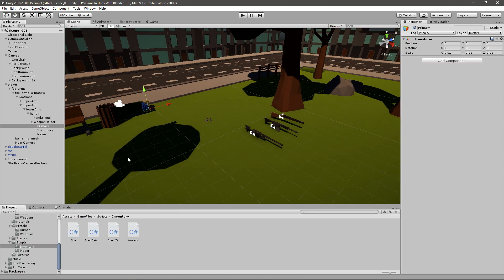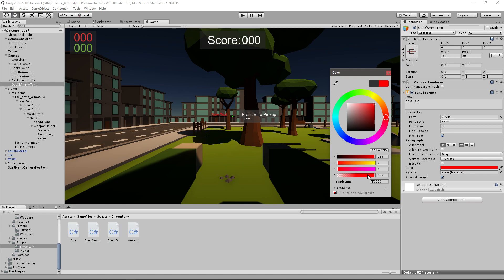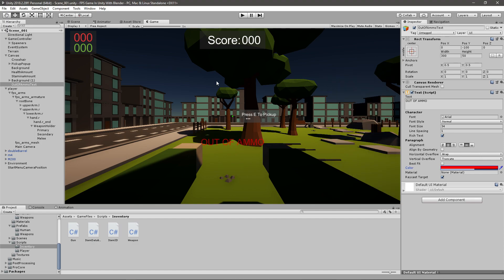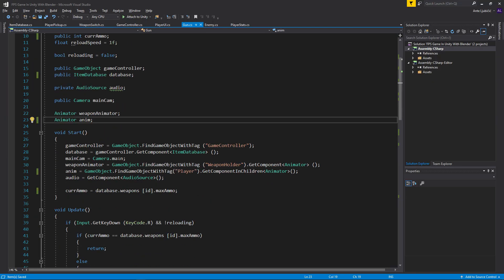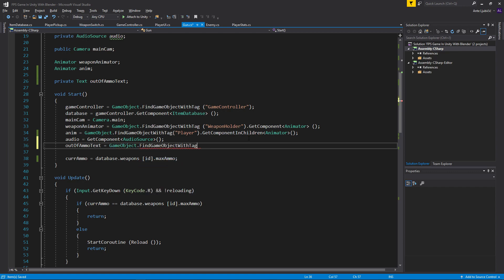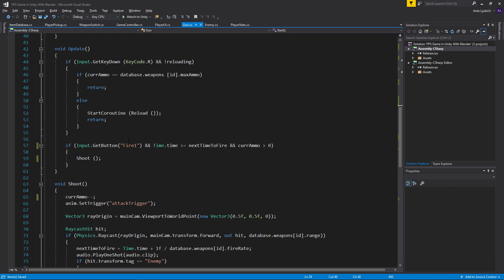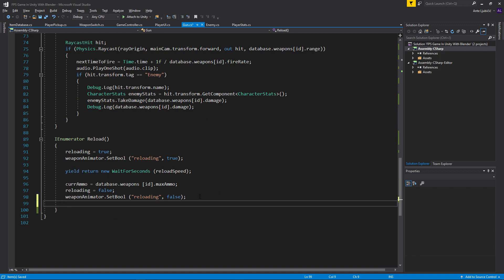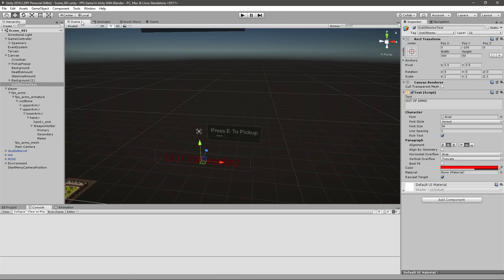Fixing Reloading And Out Of Ammo UI - FPS Game In Unity - Part 71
---FIXING RELOADING AND OUT OF AMMO UI---
In this video I show you how to stop the bug in which ammo went below zero and I also show you how to add a simple text UI that tells the player when he/ she is out of ammo.

Robin Brown
twistedcave3

---Previous Video---
Fixing Shooting Part 2/2 - FPS Game In Unity - Part 70

---TAGS---
script make game for free 2019 development dev unity blender program tutorial guide new hd twitter youtube developer indie design art cool easy quick fast fps first person shooter game gaming how to intro introduction learn teach learning teaching